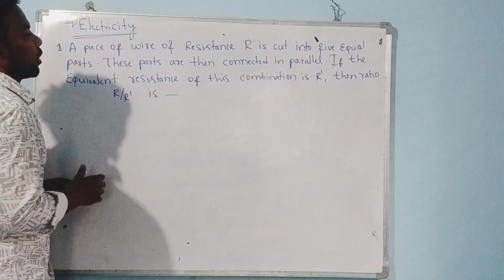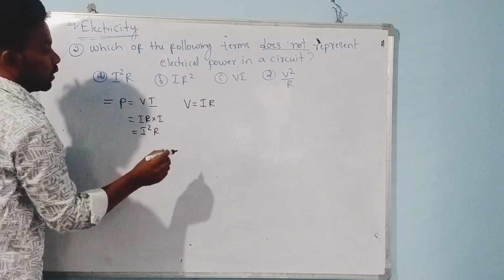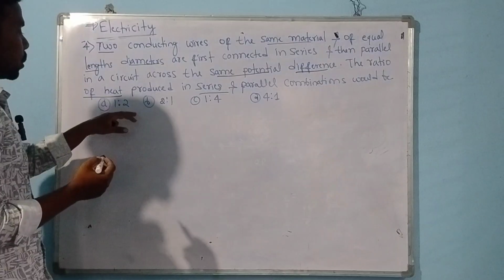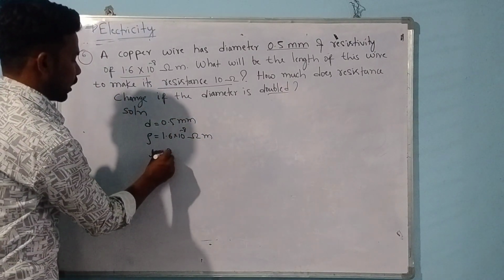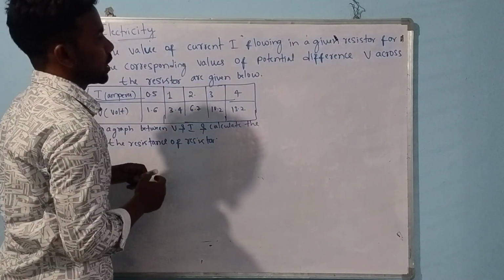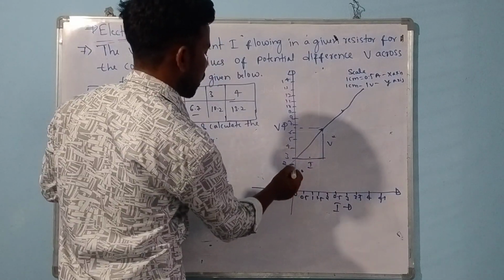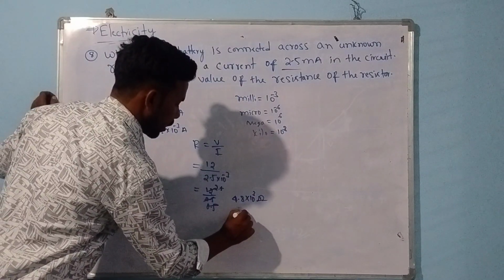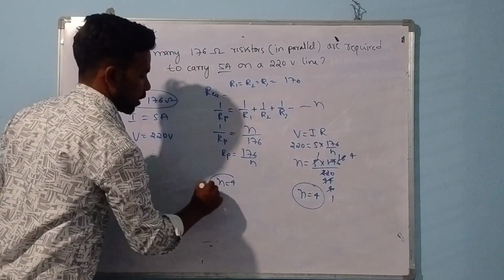Class 10 Electricity exercise question ( numericals part 1)